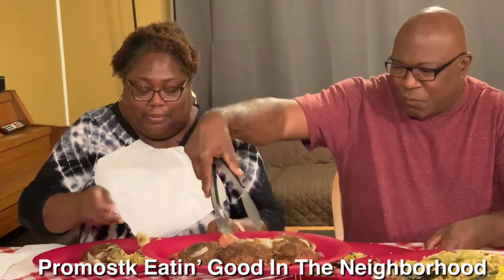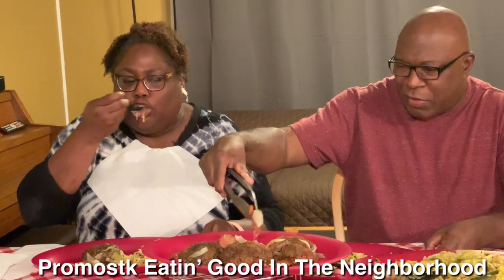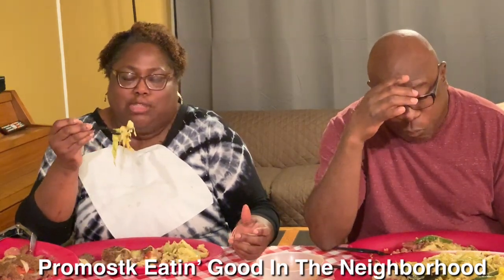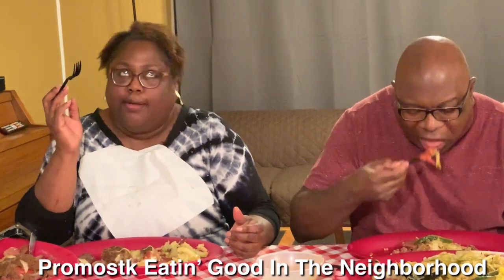BEST Fried Cabbage & Beef Surprise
BEST Fried Cabbage & Beef Surprise Sheila’s Creations Way
miniatureschnauzer Bella visits me at the table at 28:52